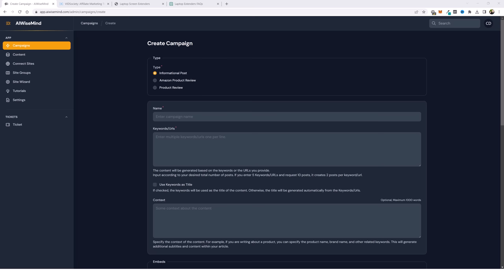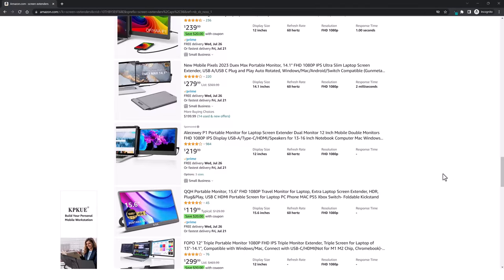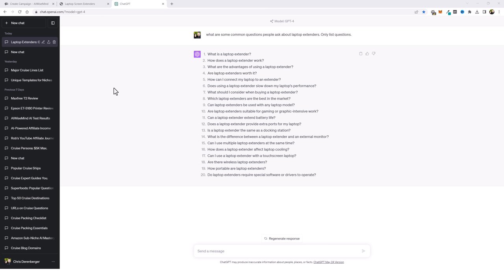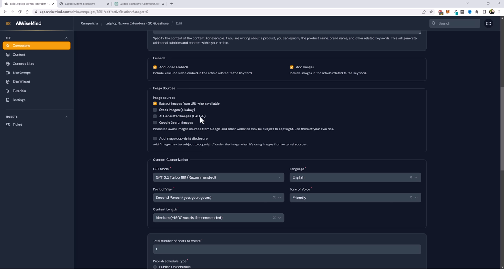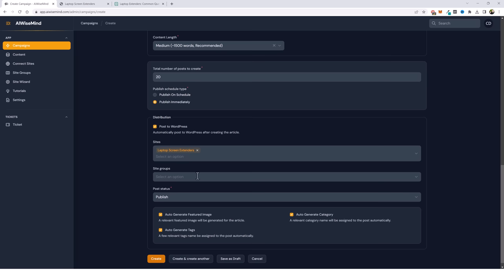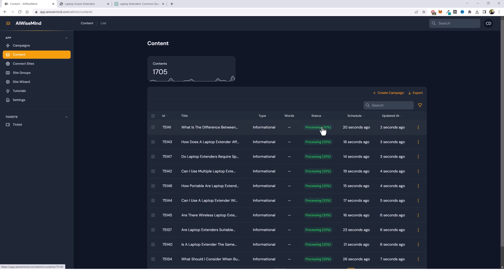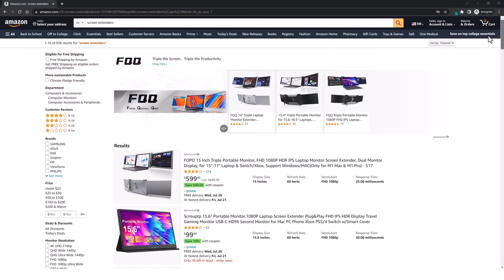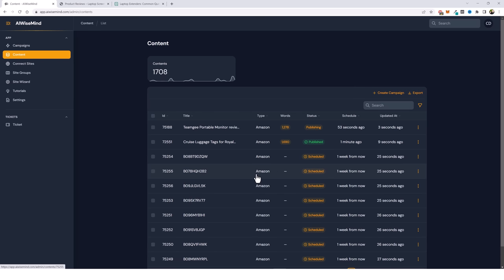How To Build An Auto-Blogging AI Affiliate Website [Step-By-Step] Using AIWiseMind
Want to build an AI affiliate website using Wordpress that runs on it's own and actually ranks in search engines?  Watch this video.

Welcome to a step-by-step guide on how to build your very own Wordpress auto-blogging AI affiliate website using AIWiseMind! This isn't just another run-of-the-mill tutorial, it's a journey into the future of digital marketing and passive income creation.

In this video, we look into the amazing world of AI-powered auto-blogging and affiliate marketing, making it easier than ever to establish a strong online presence and earn money passively, all while the website runs itself. Whether you're a seasoned affiliate marketer or just starting out, this guide will offer invaluable insights and techniques to take your affiliate game to the next level.

I'll guide you through the steps of building your own website from scratch - setting up the AI, implementing SEO best practices, choosing the right affiliate programs, and much more.

If you're intrigued by the potential of making money online and ready to take a leap into the fascinating world of AI and affiliate marketing, this video is made for you. Hit the play button and start your journey towards financial freedom today!